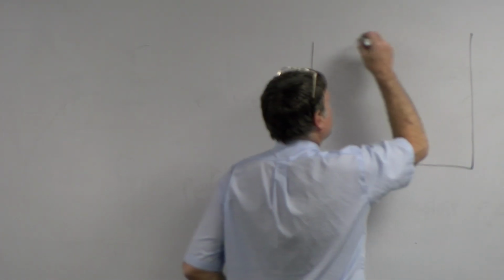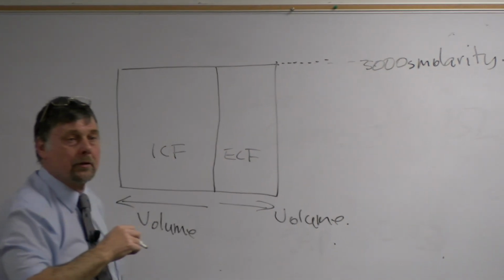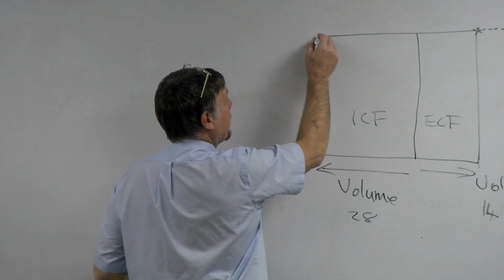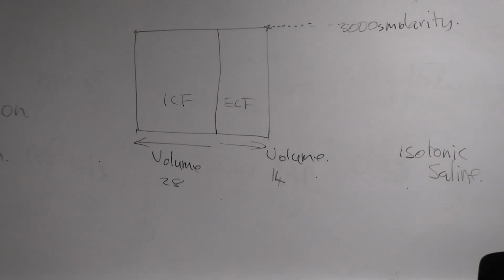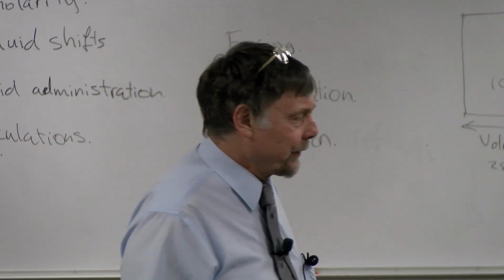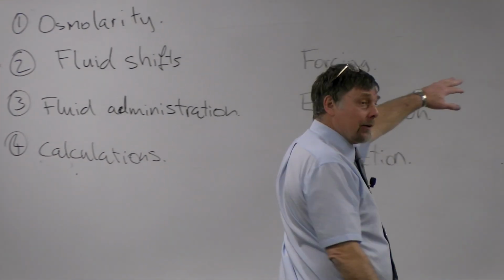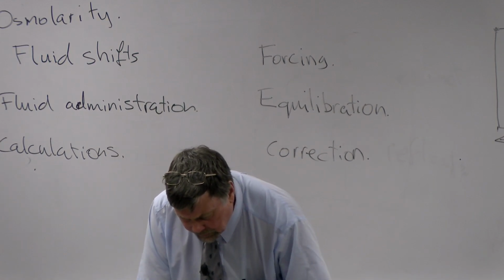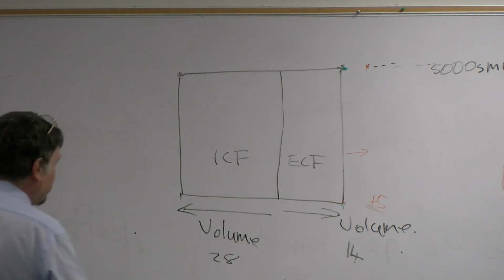Fluid Shift Problems Clip 3 Renal Physiology Dr. Brian Rowe